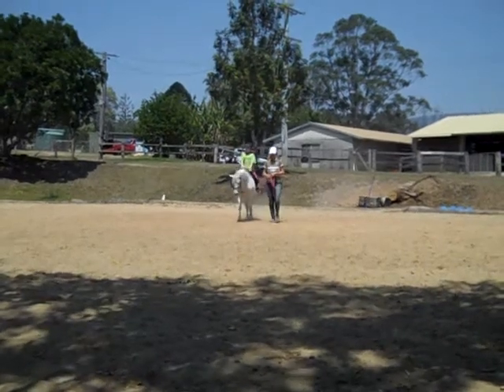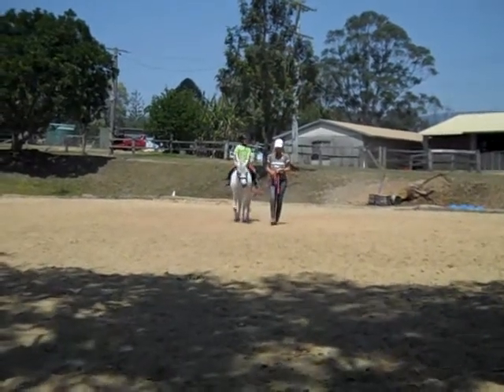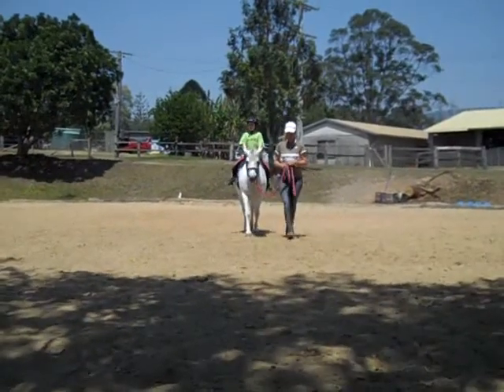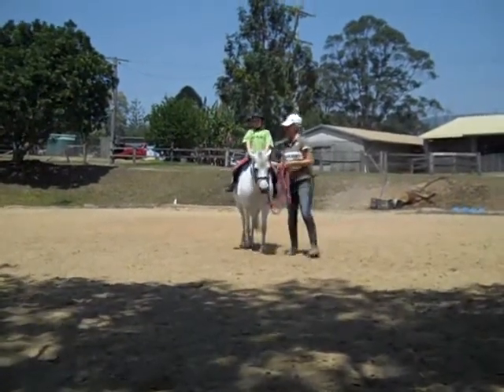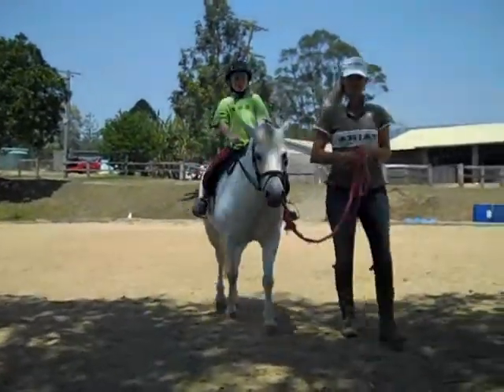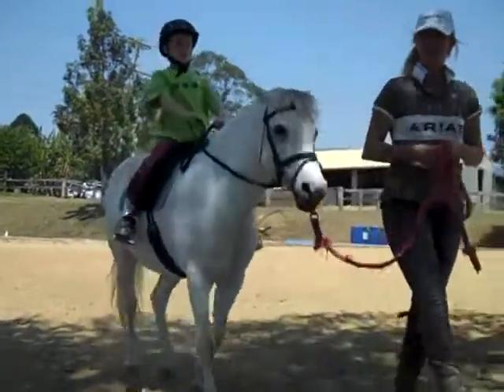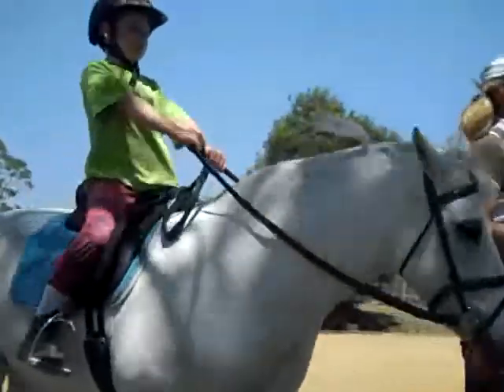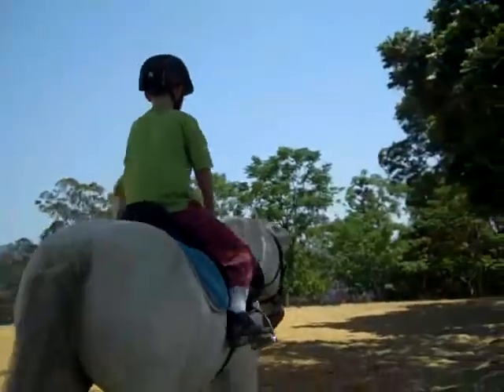Just walking around